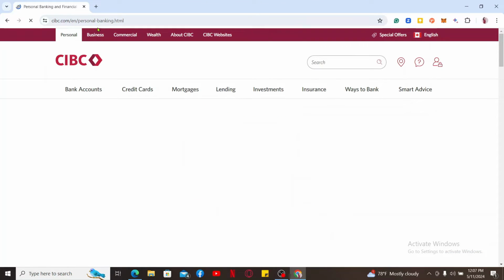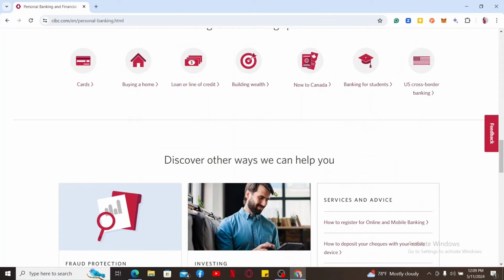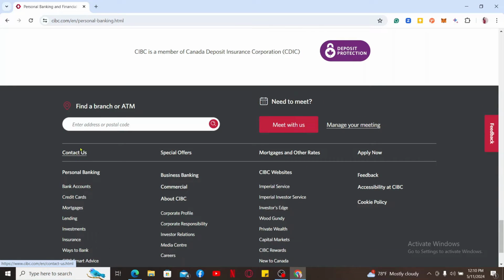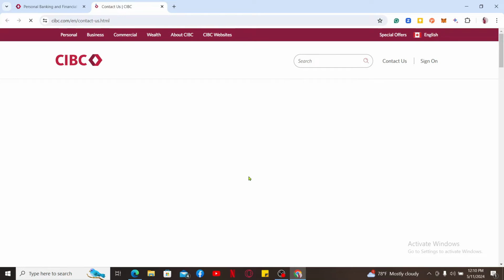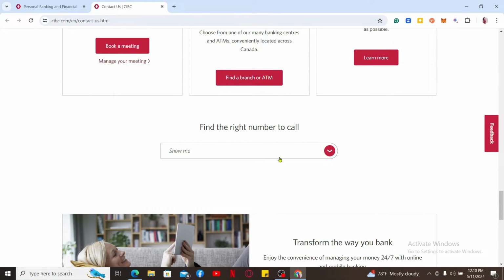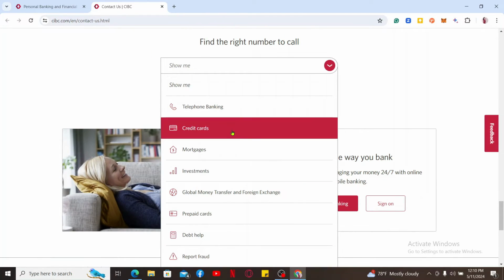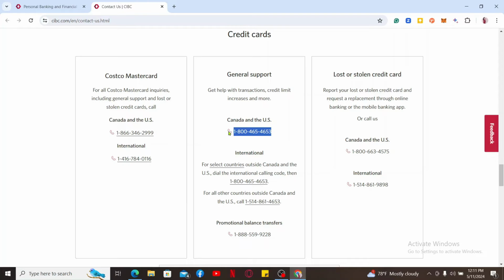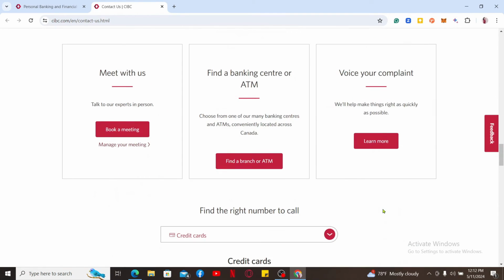How to Cancel CIBC Credit Card Online 2024?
Welcome to our CIBC Credit Card tutorial! In this video, we'll guide you through the steps to cancel your CIBC Credit Card, ensuring you can do it easily and securely.
Whether you're switching to a different card, reducing your credit accounts, or no longer need your CIBC Credit Card, we’re here to help you navigate the cancellation process.
Follow along as we demonstrate how to cancel your CIBC Credit Card. We'll show you how to contact CIBC customer service, what information you'll need to provide, and the steps to ensure your account is closed properly.
Take control of your financial decisions and manage your credit with confidence!